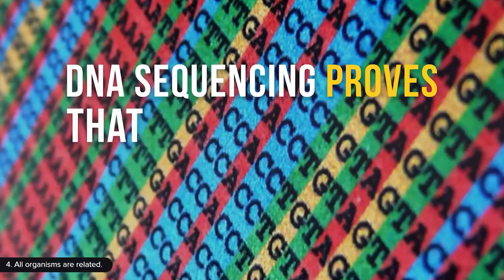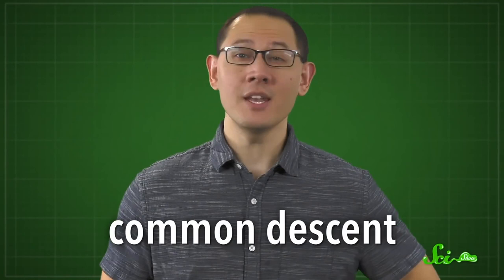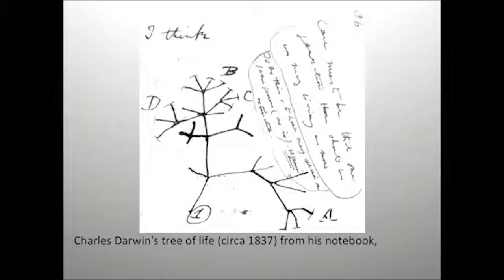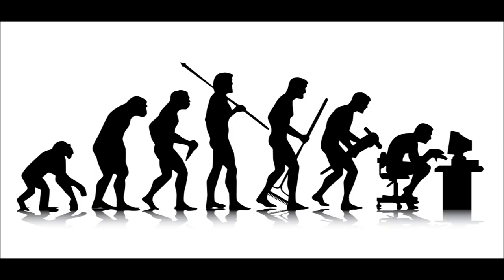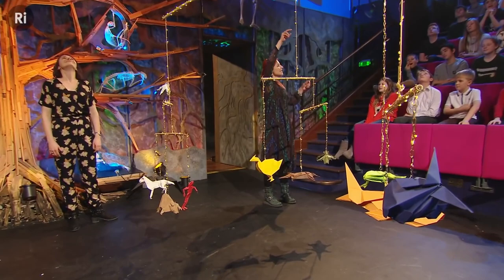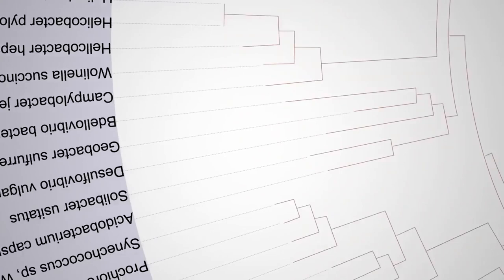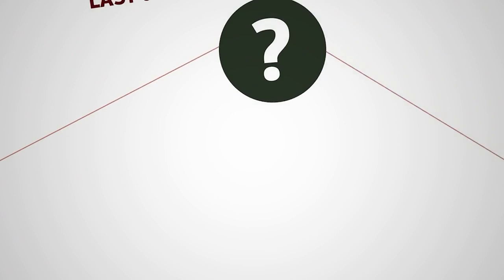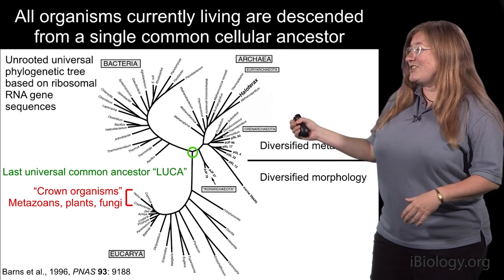"All Life is Related"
::Video References (In order of appearance)

Archaea | Horizon: Why Do Viruses Kill? | BBC Studios
What Was the Ancestor of Everything? (feat. PBS Space Time & It’s Okay To Be Smart)
Darwin and the Human Fossil Record 150 Years of Discovery, Exploration Debate
Great Writers of the West John Steinbeck and the Environment (ArtsWest 2017)
Ep 1: Waking Up in the Universe - Growing Up in the Universe - Richard Dawkins